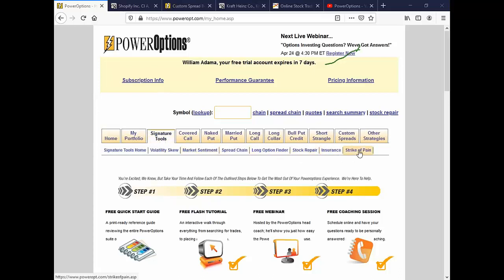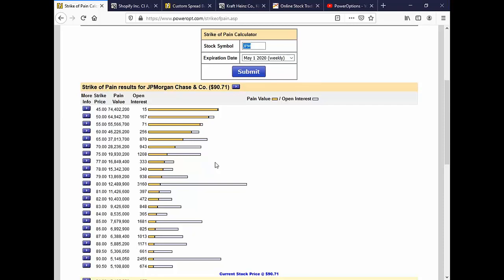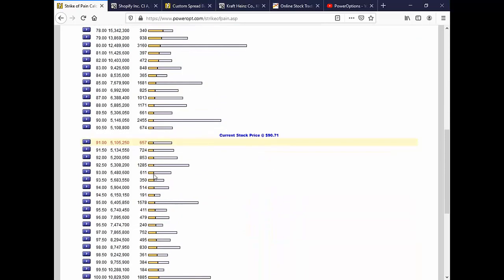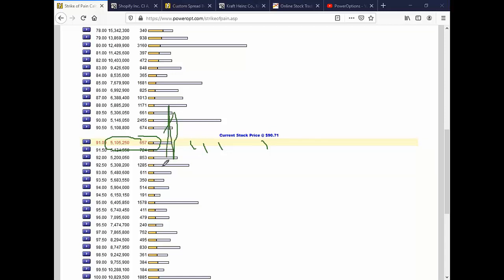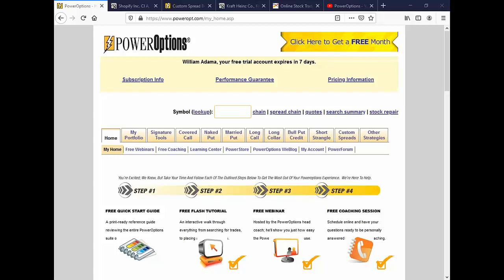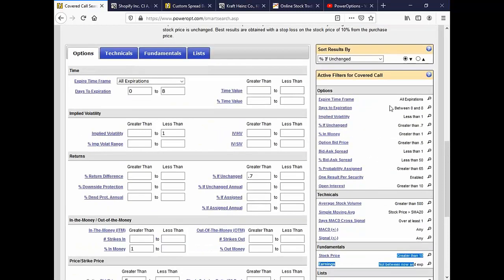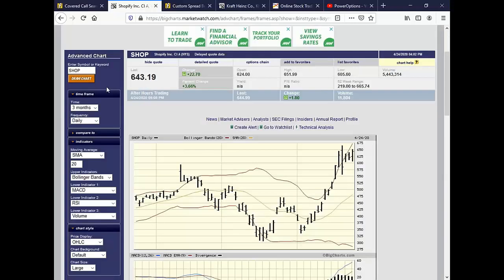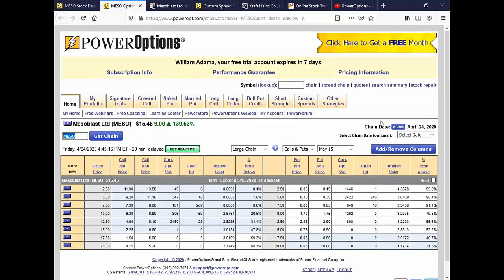Strike of Pain 'Pinning' Tool, PowerOptions Criteria and More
In this short video we take a look at the Strike of Pain tool on PowerOptions which helps investors see what price a stock might gravitate to at an expiration date.  This is based on the Max Pain equation for options investing (under 6 minutes).

Then, we take on a question about what criteria is used in the PowerOptions Searches (6 minute mark to about 8 minutes)

Then, some comments from Sam and our general wrap up.